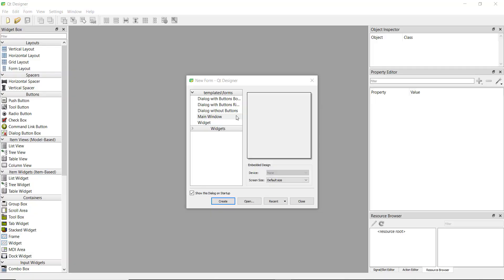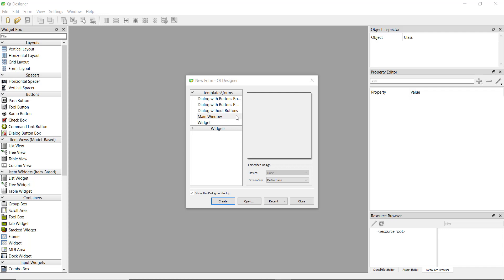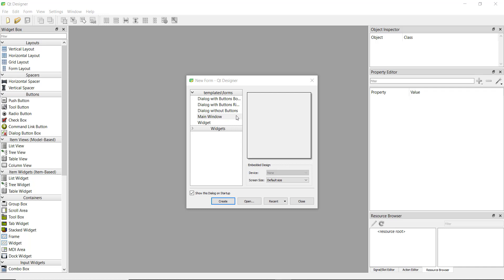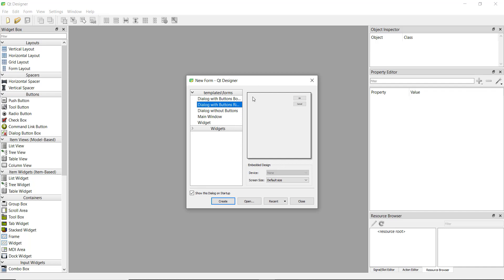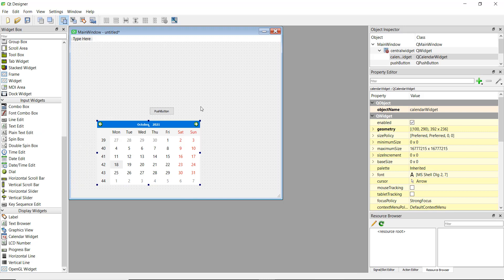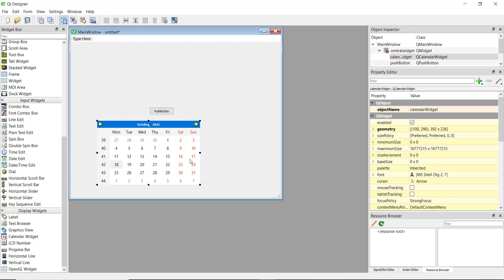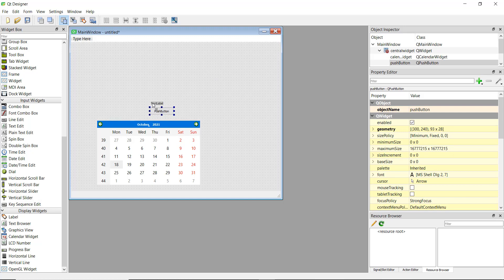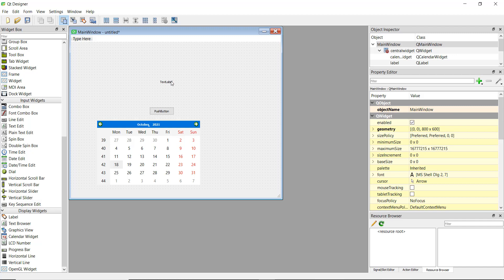PyQt5 Tutorial 1 - Introduction to GUIs in Python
In this video series we are going to learn how to create a GUI application using PyQt5.

Now there are a lot of libraries that are used to create GUI's in Python like Tkinter, wxwidget and PyQt5. The reason I like PyQt5 is because it's super quick to create the frontend of the GUI because of a tool known as Qt designer and that leaves time to focus on the backend part.

Now before we use this tool we are actually going to learn how to create these elements like buttons and labels using code so you can understand the process of GUI creation a lil bit better.

Now on another topic,  there is a new version of PyQT called PyQT6 but still PyQT5 is more widely used. If you want to follow along with PyQT6 just change wherever I write PyQT5 to PyQT6 and that's pretty much it.

Thankyou, for joining me in this video series it's going to be a lot of fun and ill see you in the next video where we will start by creating our very first window.